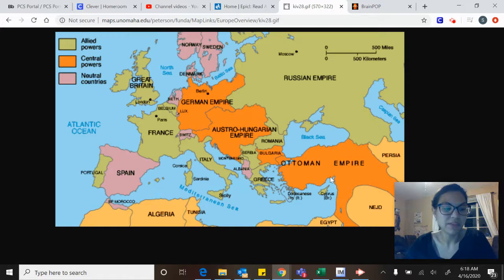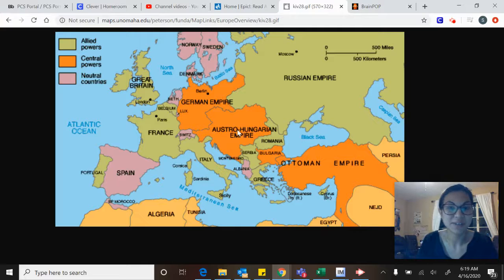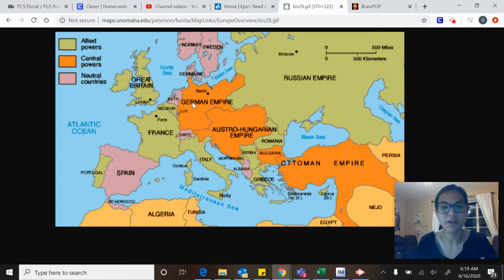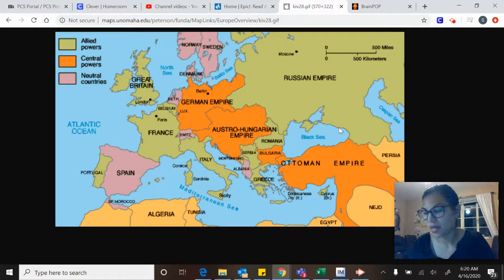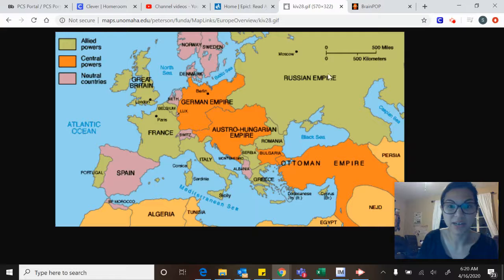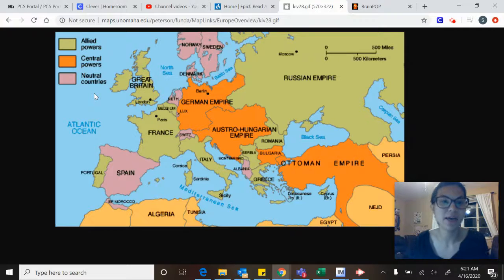WW 1 Causes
I discuss what caused World War 1.